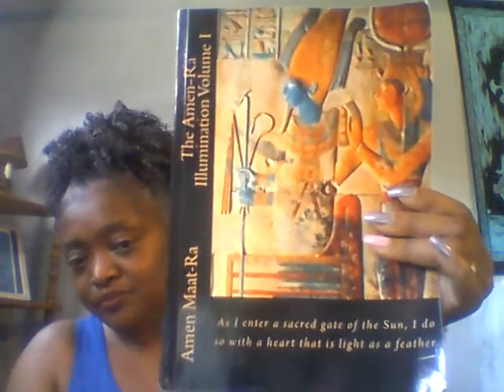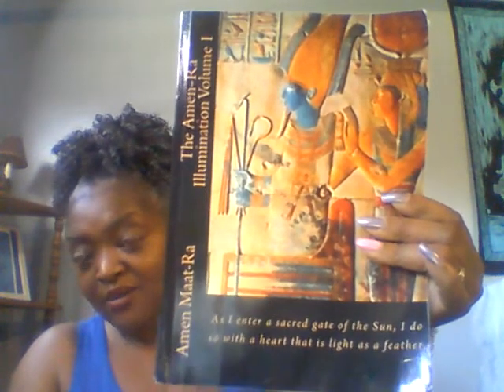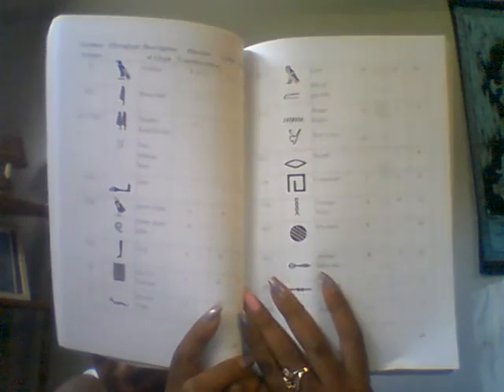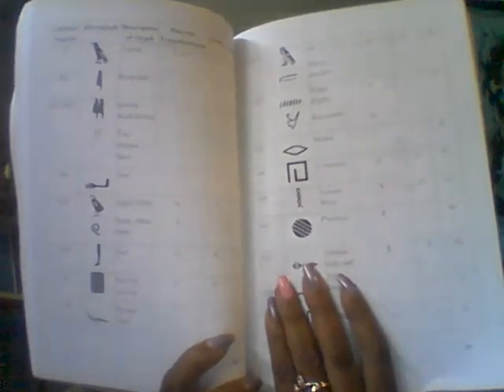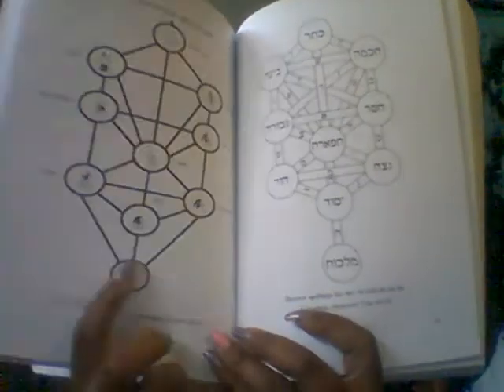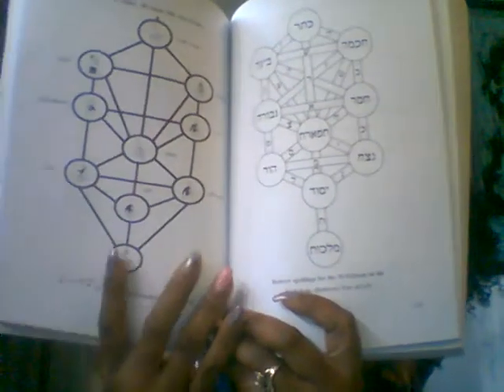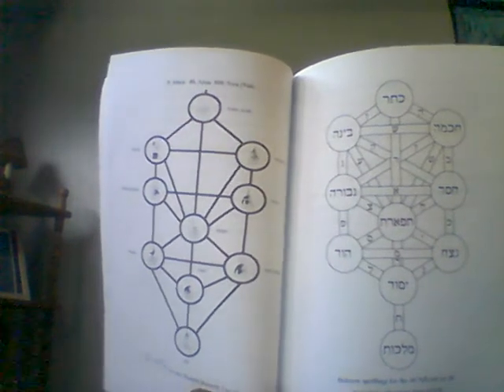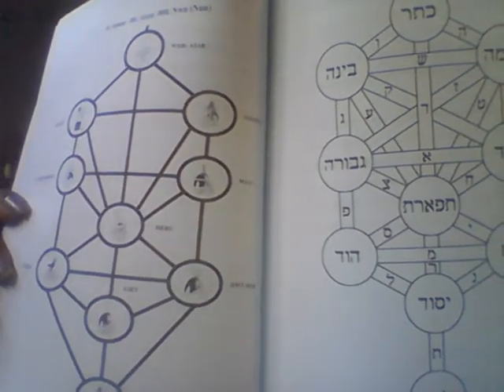The Amen-Ra Illuminator Vol I by Amen Maat-Ra (Book Review)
Focuses on Honoring The Ancestors (Ancestor Veneration). This text eloquently uses Spiritual Teachings and Matriarchal Principles from the African Nile Valley, Kmt (Ancient Egypt), Allegories of the Kabbalah, and Astrophysics to delineate the Dimension of Spirit and Clairvoyance.